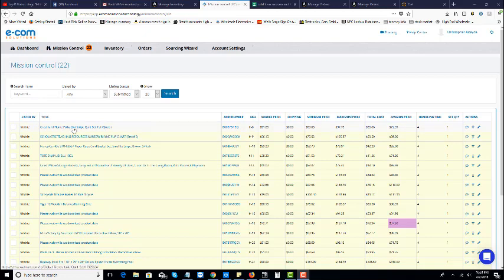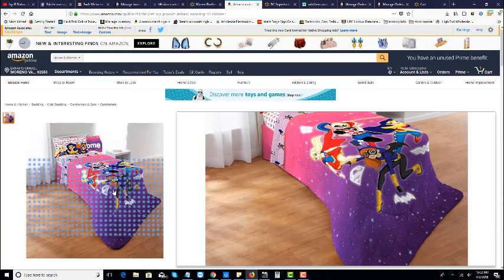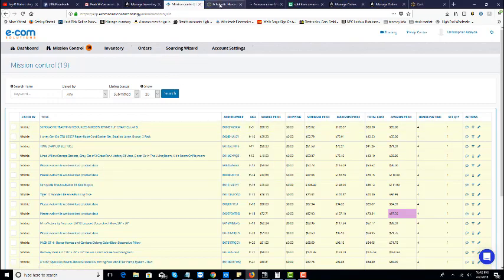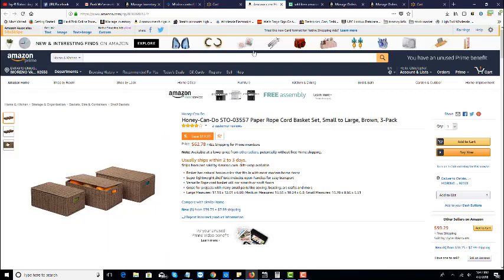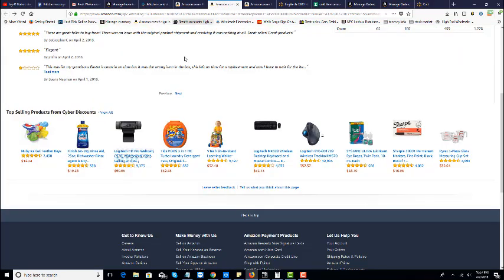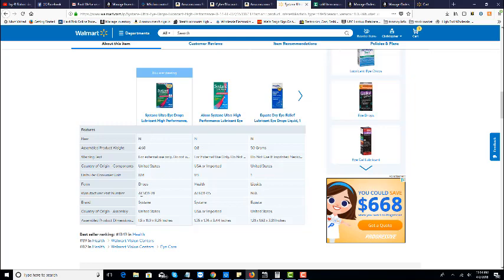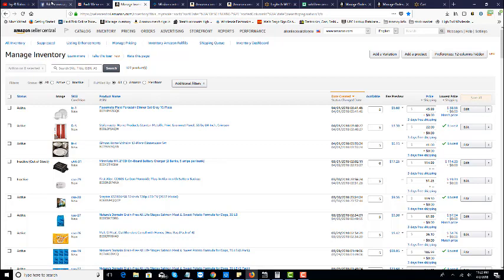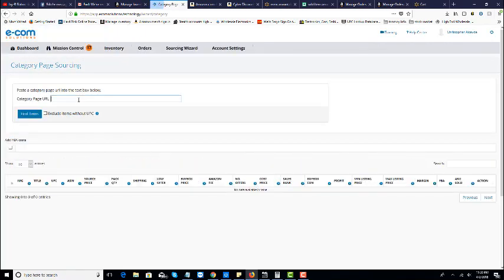fritz first draft assessment plus snipping method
No copyrights on the video music back ground